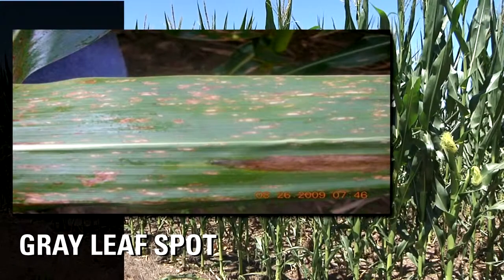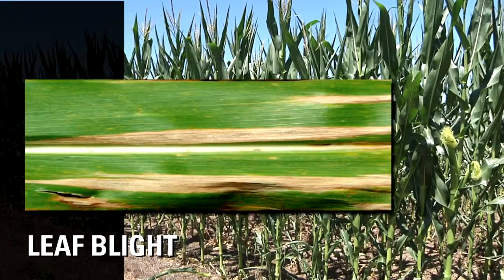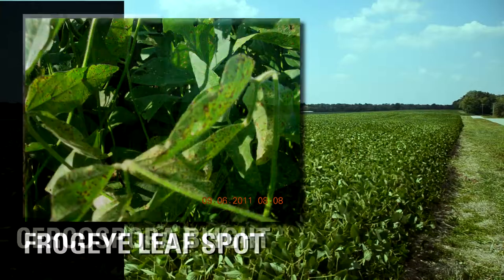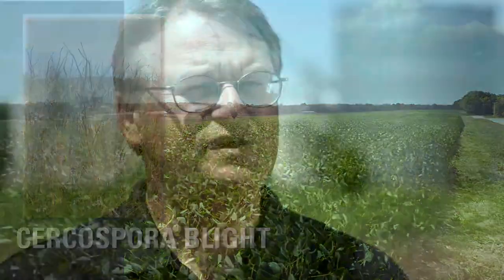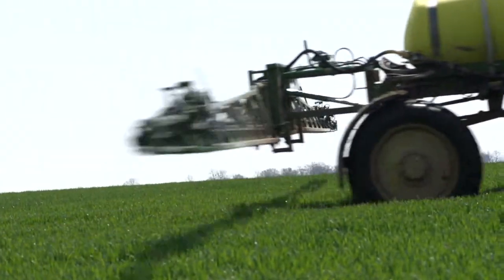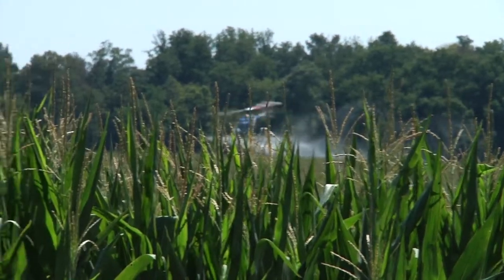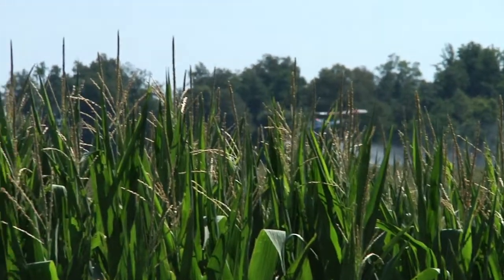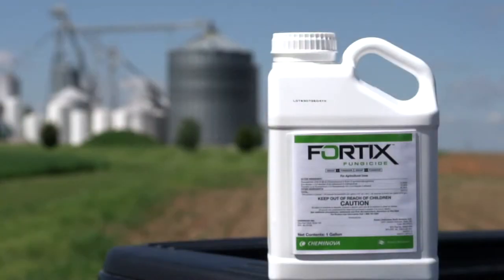Cheminova FORTIX™ Fungicide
A joint creation of Cheminova and Arista LifeScience, FORTIX fungicide provides season long protection with a single early application.